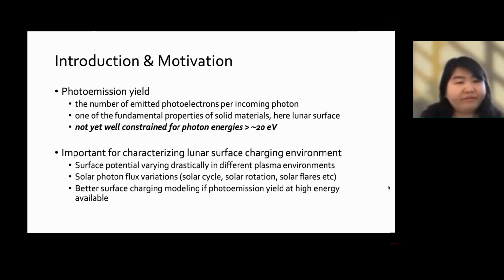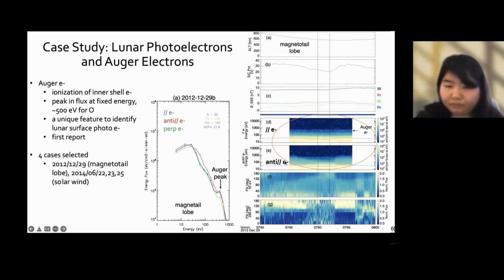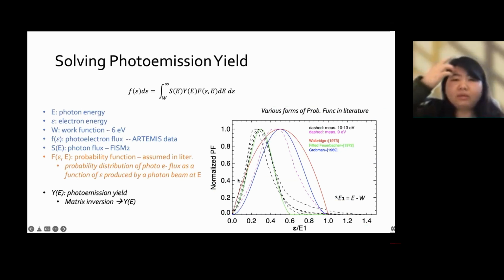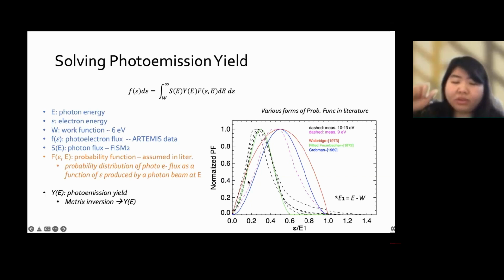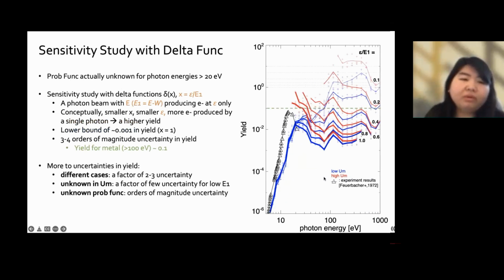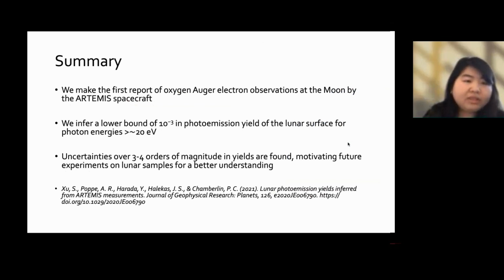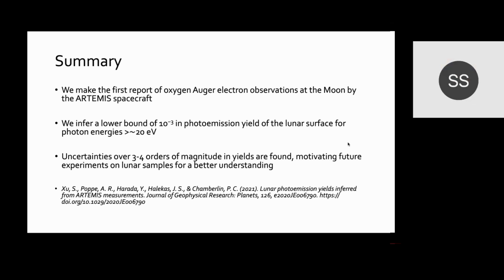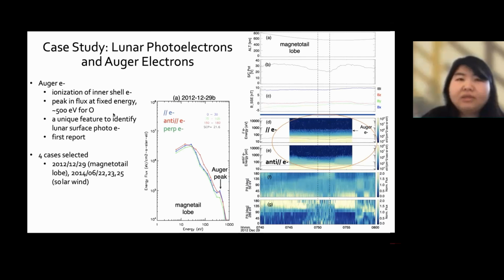Lunar Surface Science Workshop: Heliophysics Applications Enabling and ... : Xu S. *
Heliophysics Applications Enabling and Enabled by Human Exploration of the Lunar Surface
Introduction and Surface Science and Technologies I
Lunar Photoemission Yields Inferred from ARTEMIS Measurements [#1027]
Xu S. *   Poppe A. R.   Harada Y.   Halekas J. S.   Chamberlin P. C."